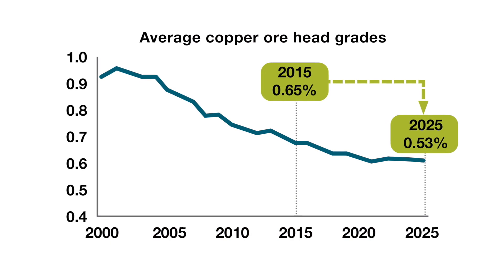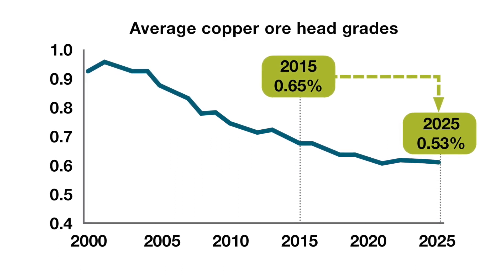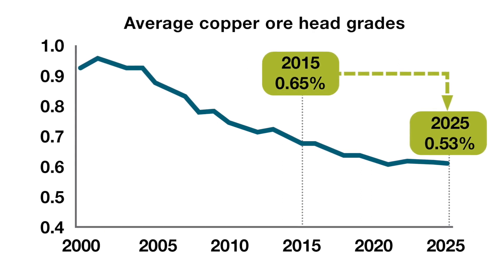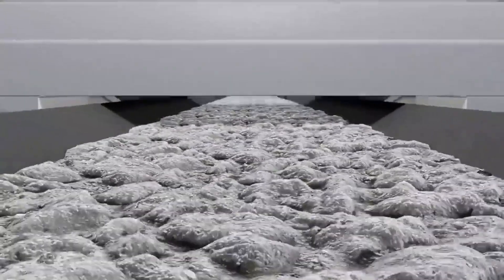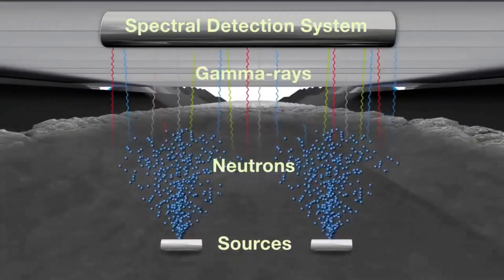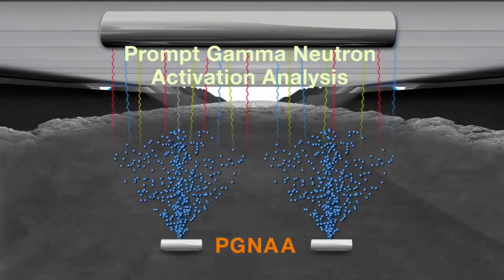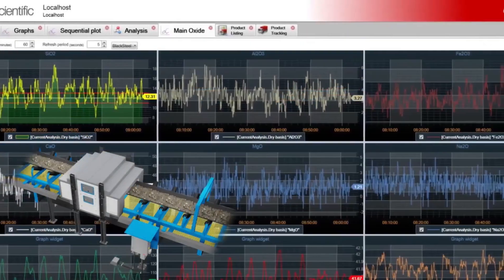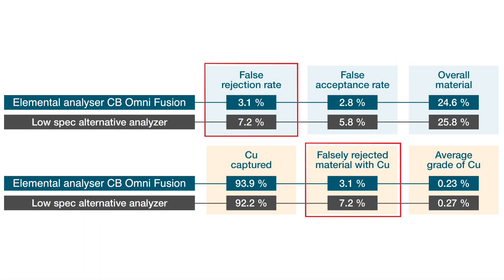SME Interview 2: Importance of ore sorting for optimal metal recovery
Ore Sorting removes waste from mining materials, so processing companies aren’t using excess energy or water on processing ores into metal. Take a watch of our second video to find out how our sensor solutions can help reduce energy expenditure.